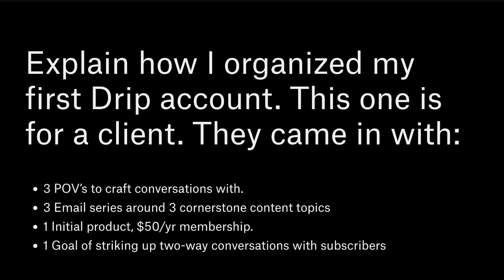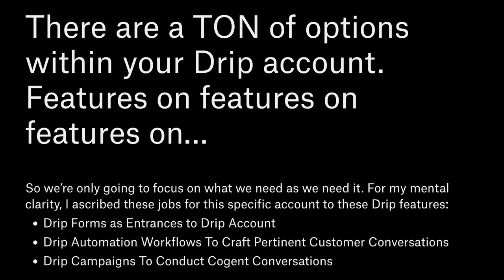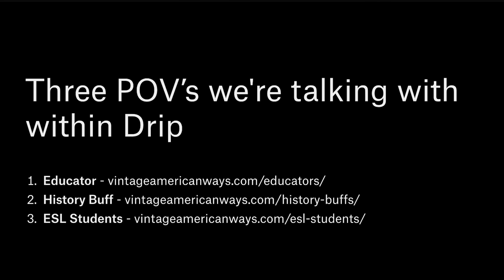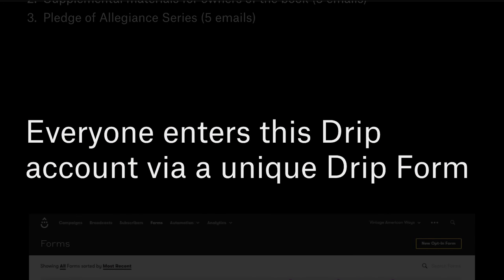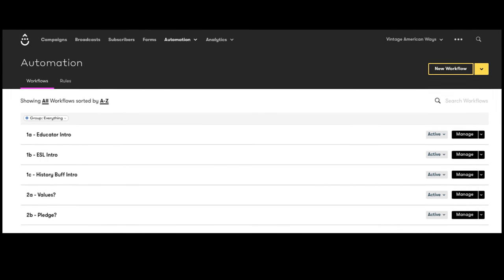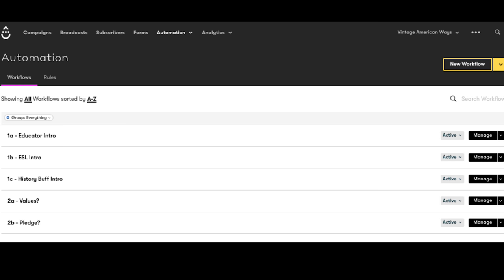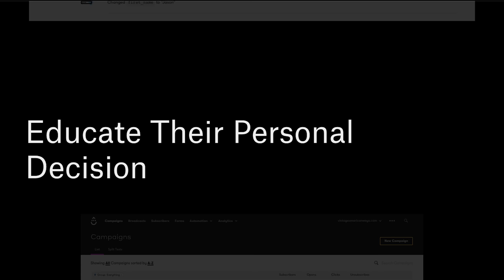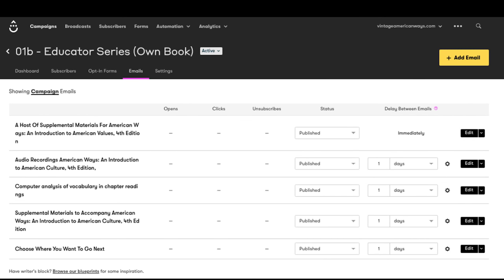Getting Started With Drip eCRM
My explanation of how and why I set up this Drip account for my client, VintageAmericanWays.com. The idea is to craft a two-way conversation with their business audience within their Drip account.